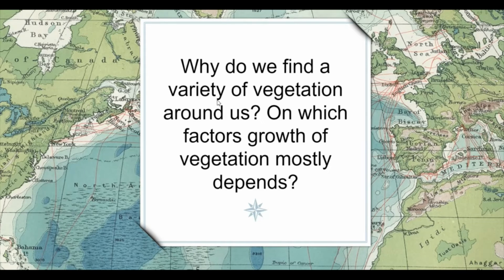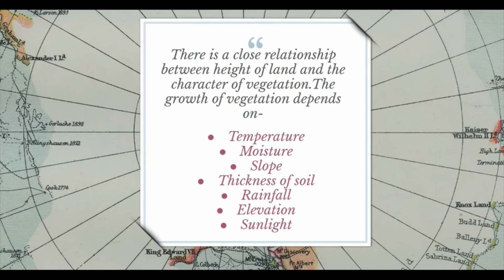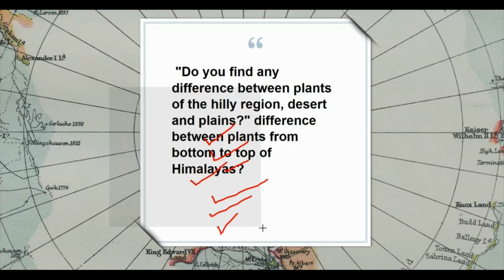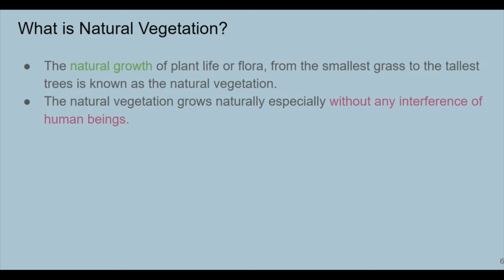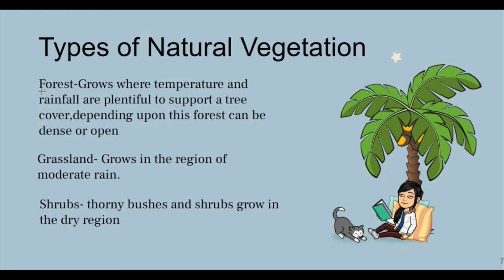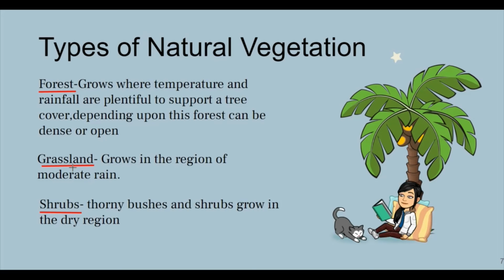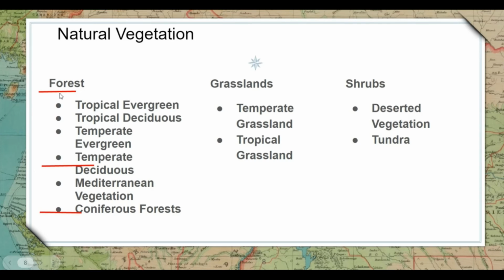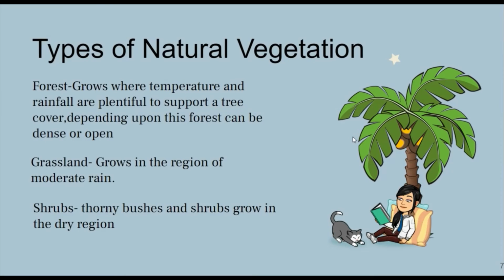Class 7 Geography | Ch - 6 | Natural Vegetation and Wildlife | Part 1 | TRUE LEARNERS.